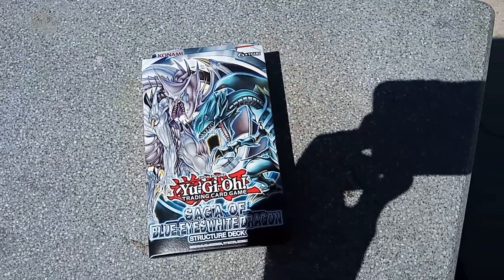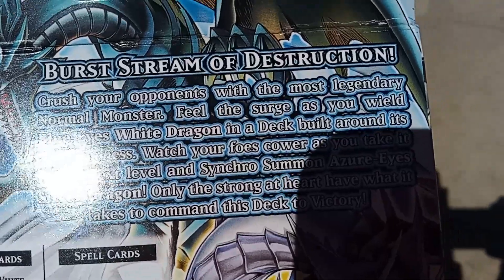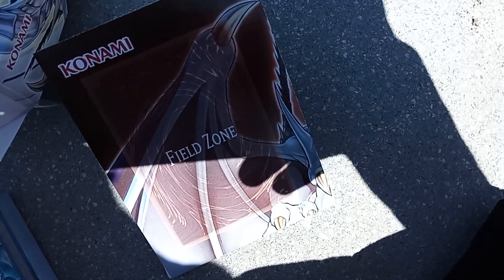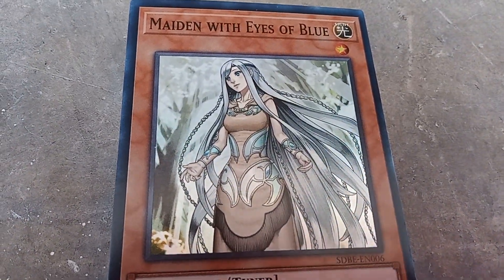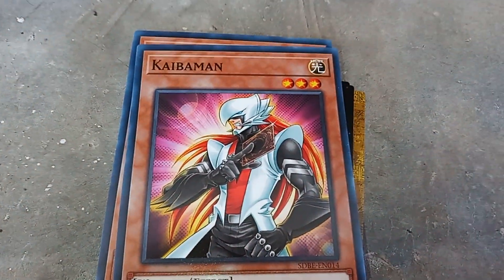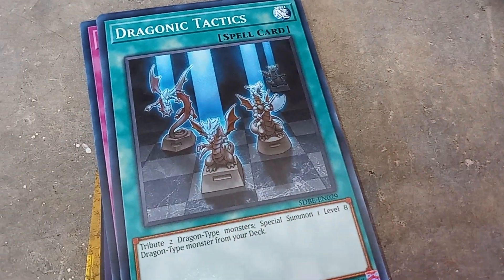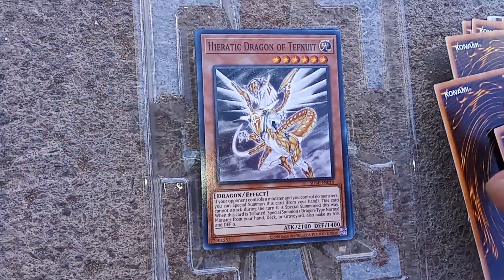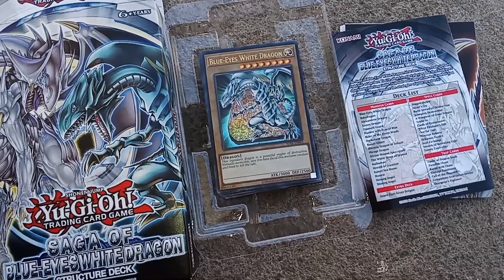Yu-Gi-Oh Structure Deck Saga Of Blue-Eyes White Dragon Unboxing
The wind is messin' me up.

Today, we unbox the mighty Yu-Gi-Oh Structure Deck: Saga of Blue-Eyes White Dragon!

WHITE LIGHTNING ATTACK!